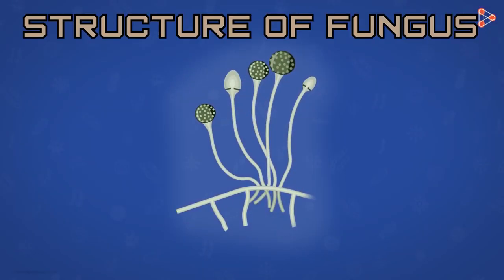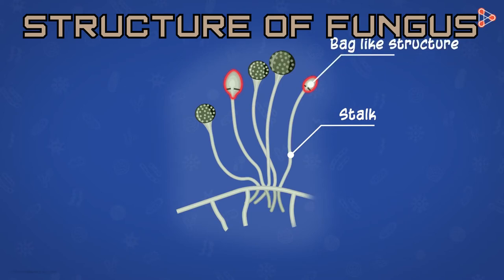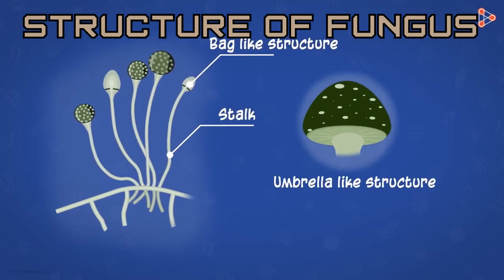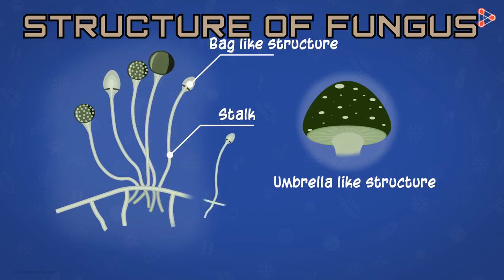What is fungi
Just a random video that i made 4 school :)